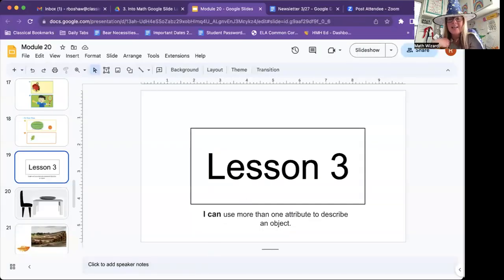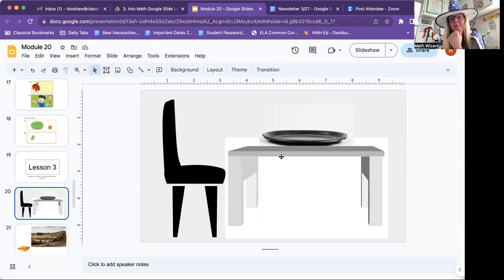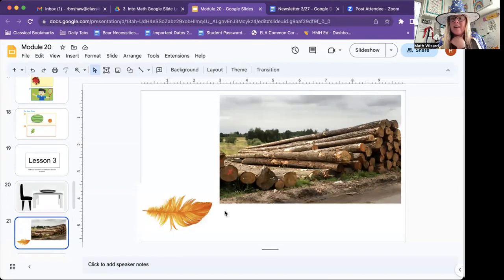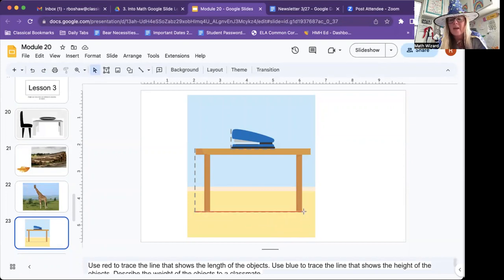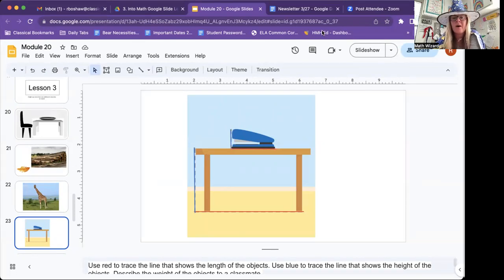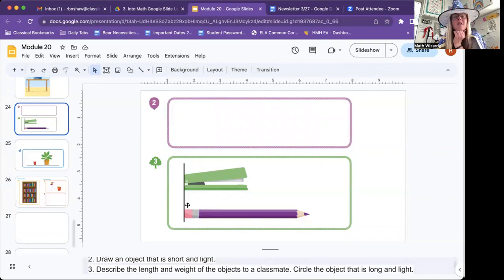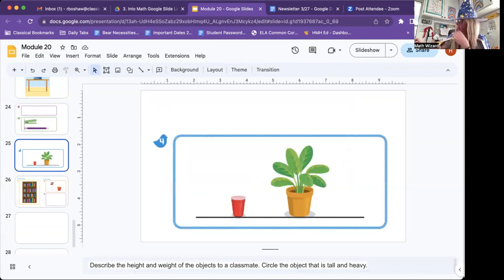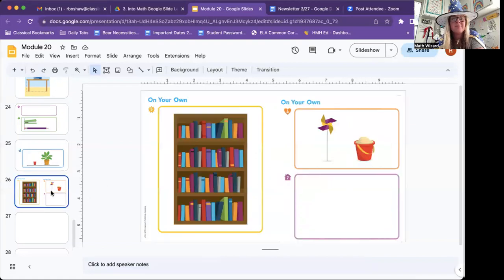Into Math Kindergarten Lesson 20.3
I can use more than one attribute to describe an object.